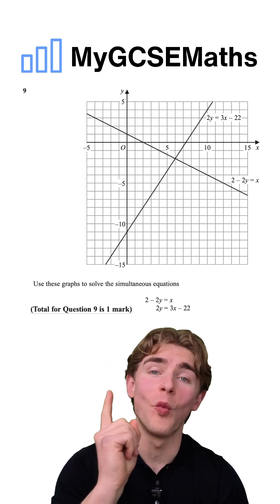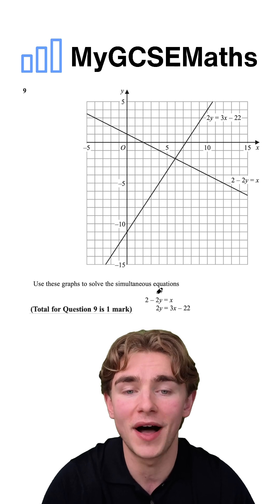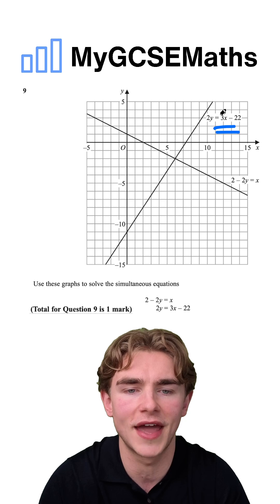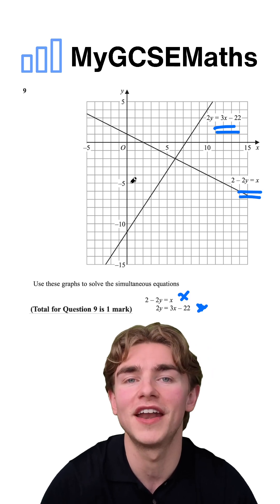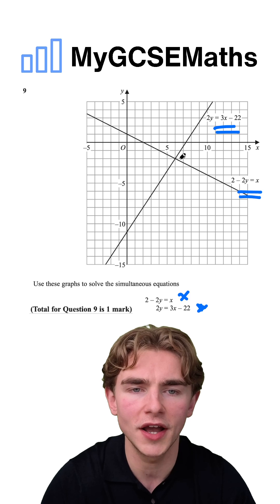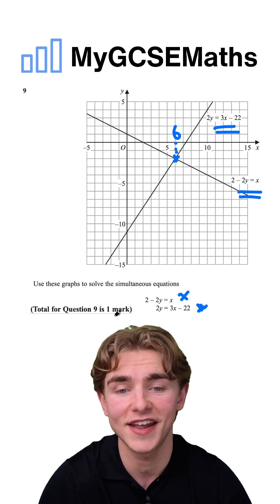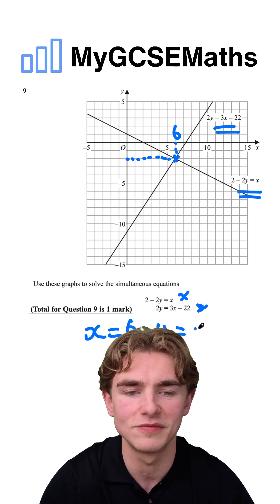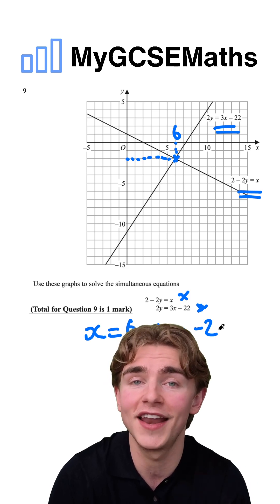Graphical Simultaneous Equations | GCSE Maths